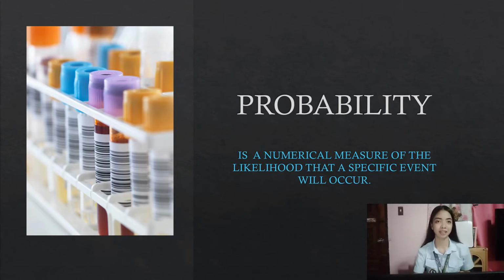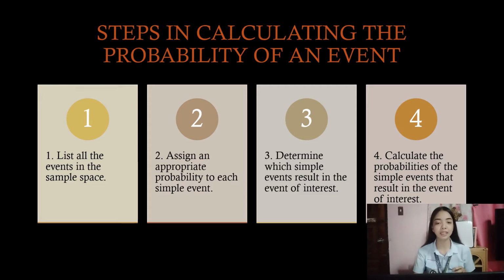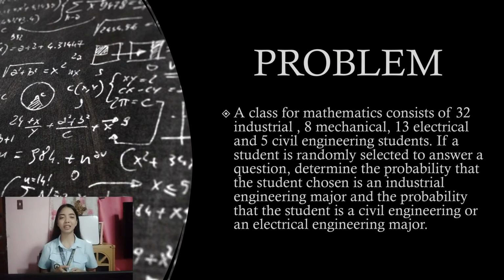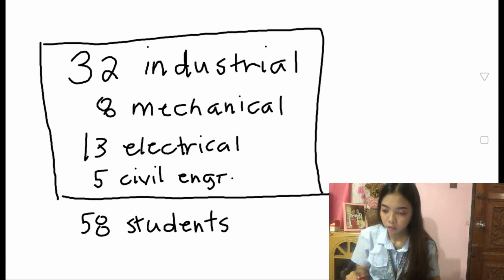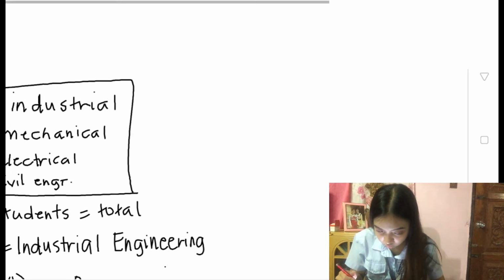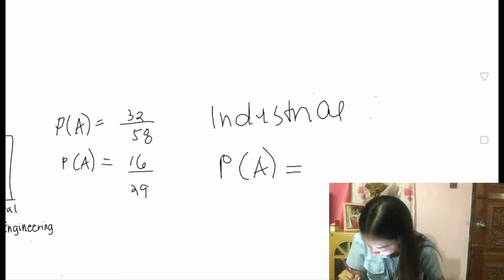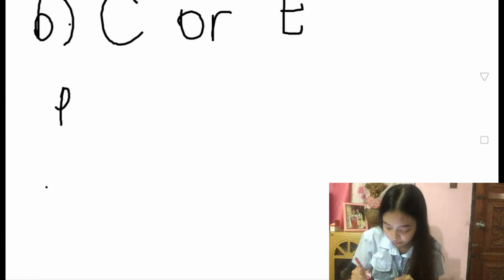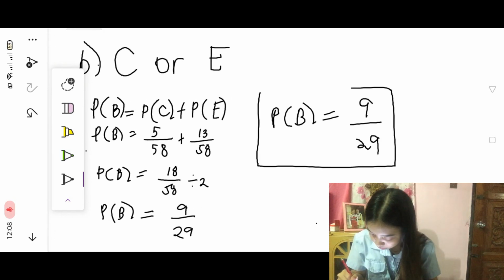PROBABILITY OF AN EVENT